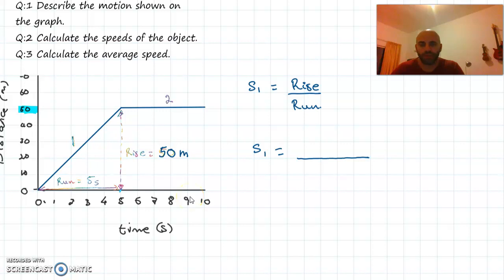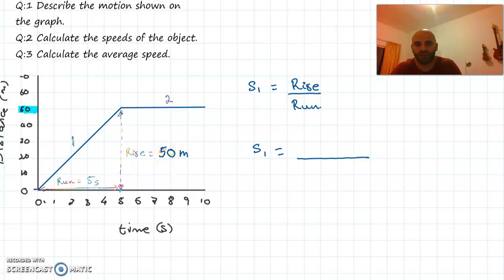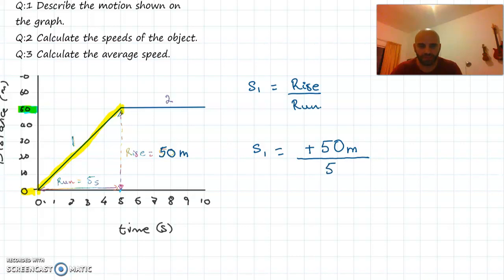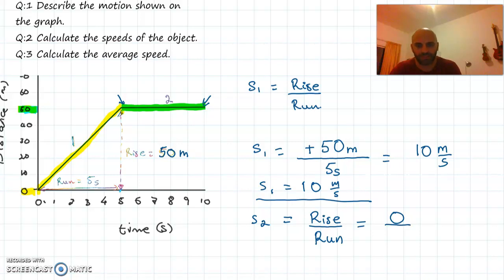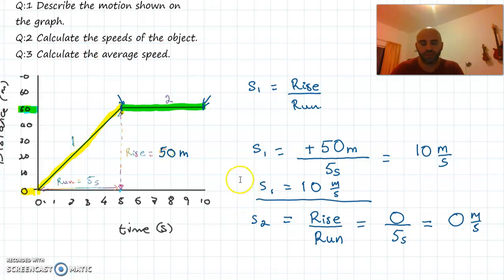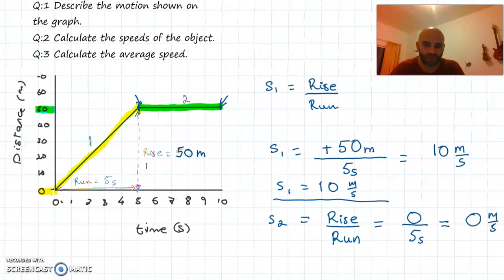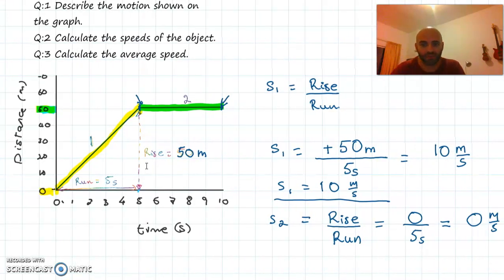Using the Gradient to calculate the speed